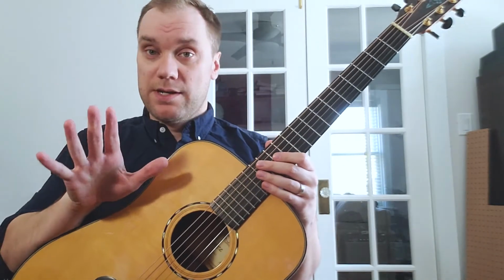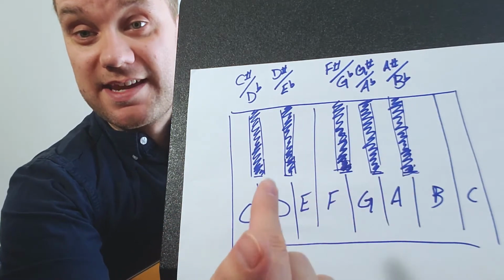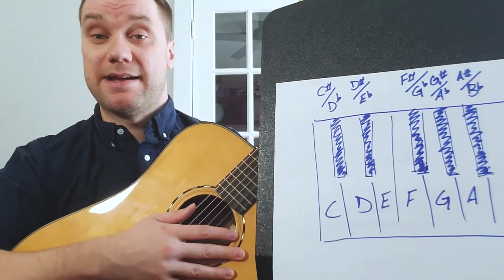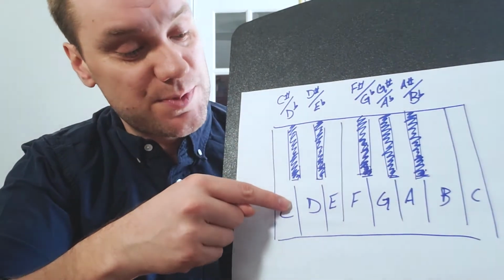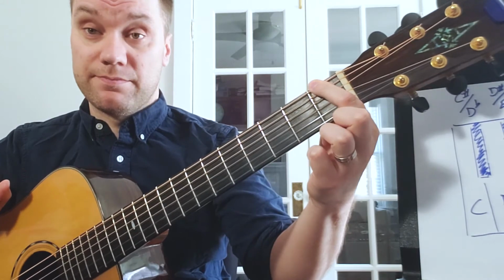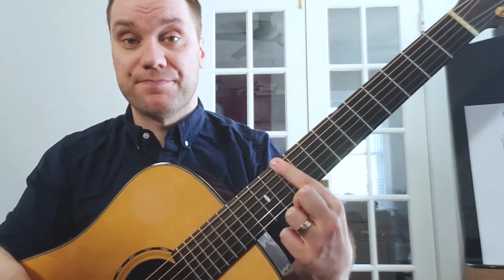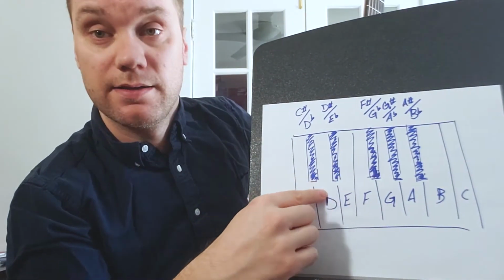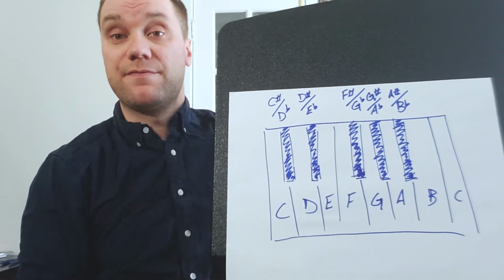Memorize Pitches on the Fretboard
Have you ever wondered what all of the notes were on the guitar? Here’s a simple way to start learning and memorizing all of the pitches across the fretboard. It’s easier than you think!